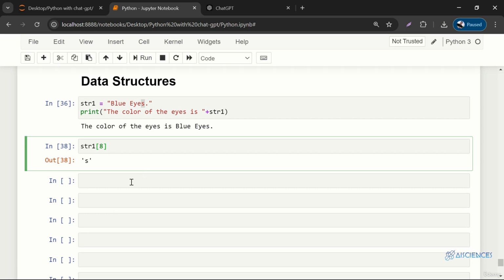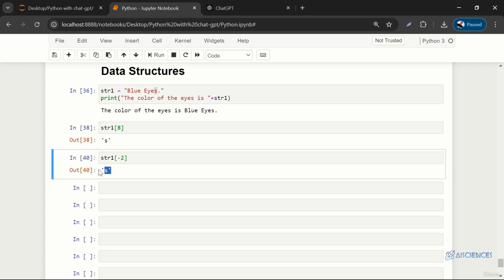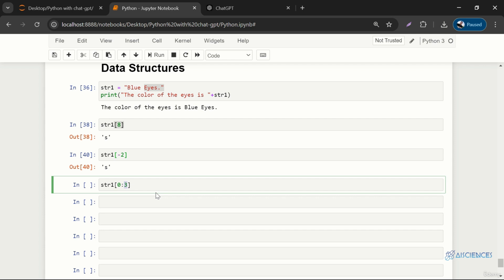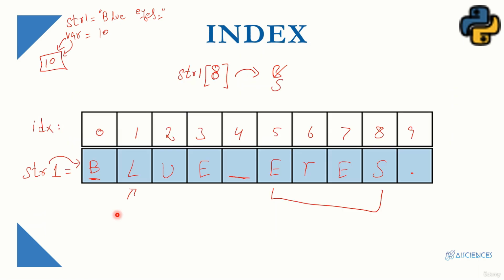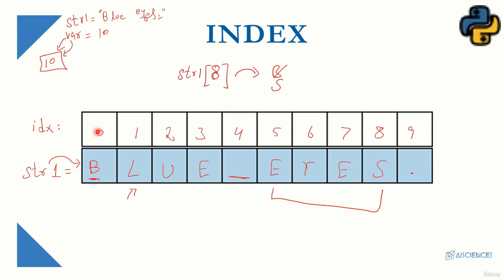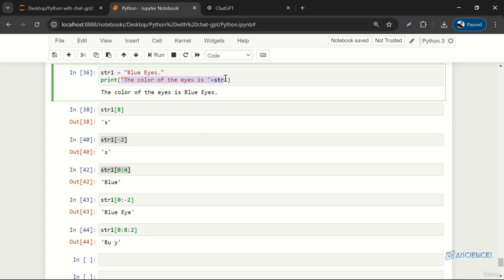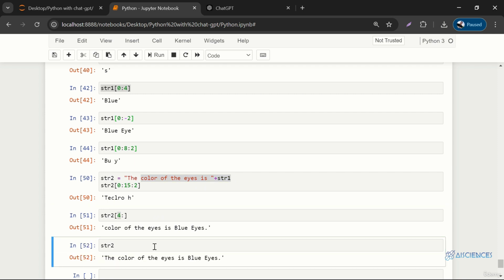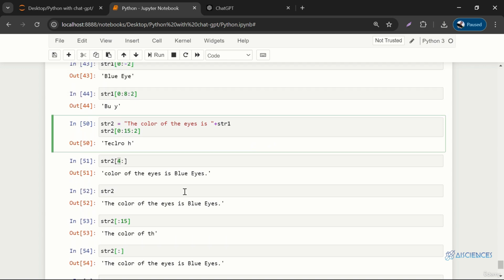Slicing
In this video, we delve into slicing in Python, a powerful technique for extracting specific portions of sequences like strings, lists, and tuples. You'll learn the syntax for slicing, including start, stop, and step parameters, and how to use slicing effectively for data manipulation. With practical examples, we demonstrate how slicing simplifies working with sequences in Python.